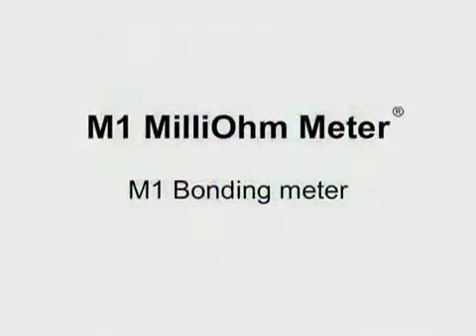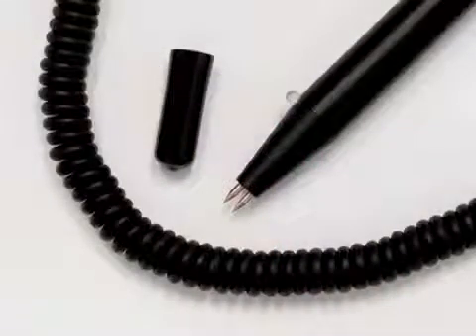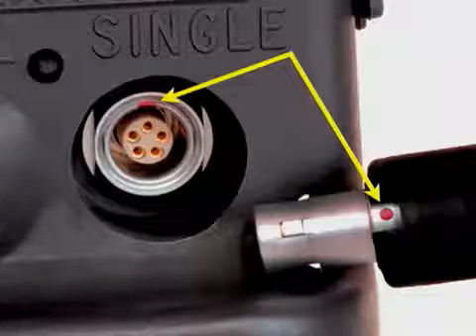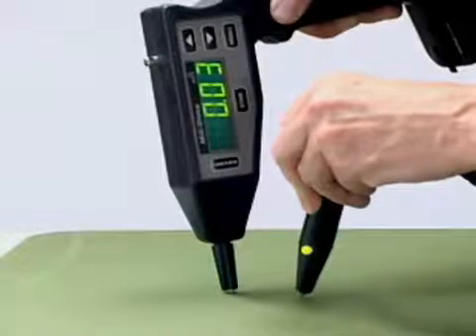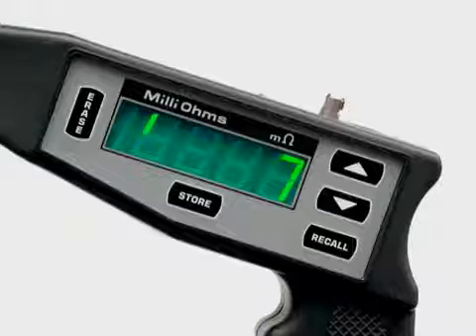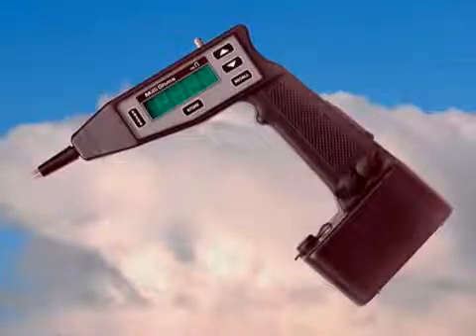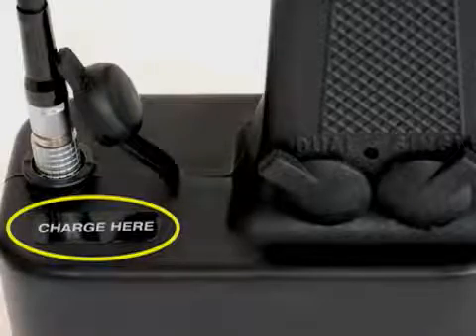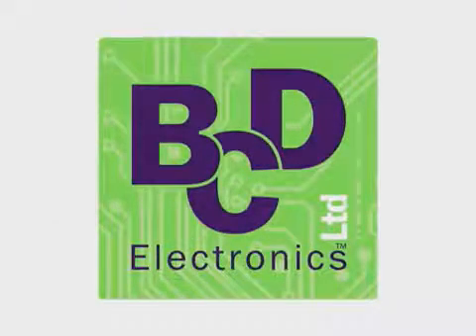BCD M1 Milliohm Meter® User Video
The basics: using your M1 Milliohm Meter®.